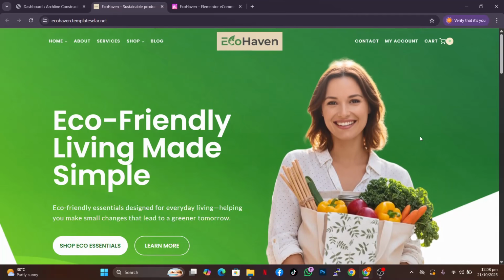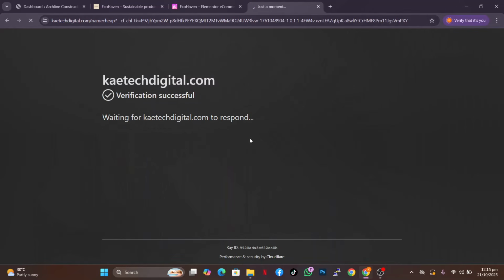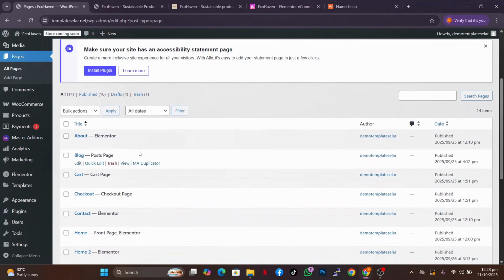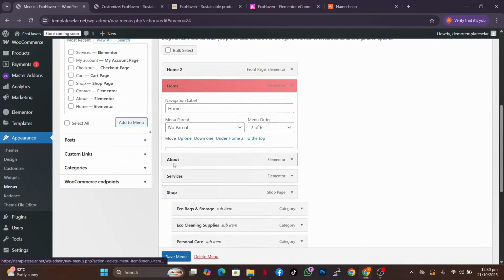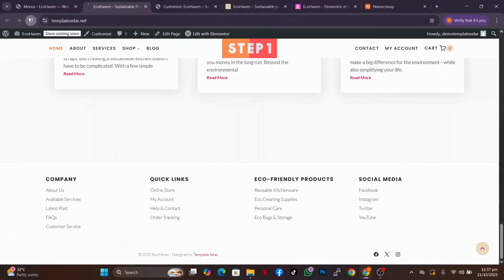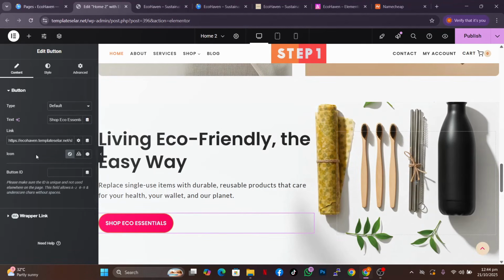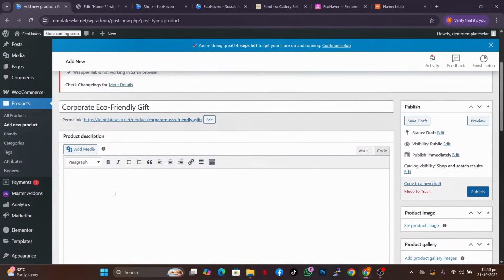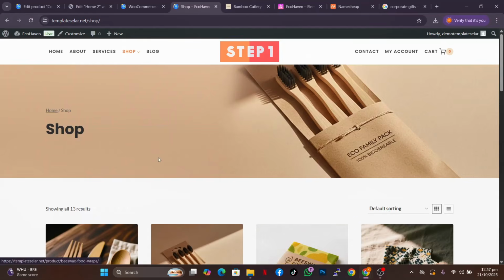How to Create an Eco Friendly Ecommerce Website | WordPress + Elementor Tutorial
Want to build a stunning, eco-friendly eCommerce website that promotes sustainable products and green living? In this step-by-step tutorial, I’ll show you exactly how to create a professional Eco Friendly eCommerce Website using WordPress, Elementor, and the EcoHaven Template from TemplateSelar.com

Whether you’re selling organic skincare, eco products, or sustainable home goods — this tutorial will help you design a modern, fast, and responsive online store that reflects your brand’s green values.

What You’ll Learn in This Video:

How to set up WordPress and Elementor

How to import and customize the EcoHaven template

How to add eco-friendly products to your store

How to optimize your site for SEO and performance

Tips for branding your eco store with the right colors and fonts

Why Use the EcoHaven Template?

EcoHaven is a clean, minimalist, and nature-inspired Elementor eCommerce template built to help eco-conscious brands go online fast.

Tools Used in This Tutorial:

WordPress

Elementor

WooCommerce

Kadence Theme

EcoHaven Template by Template Selar

💬 Got questions? Drop them in the comments below — I’d love to help you out!